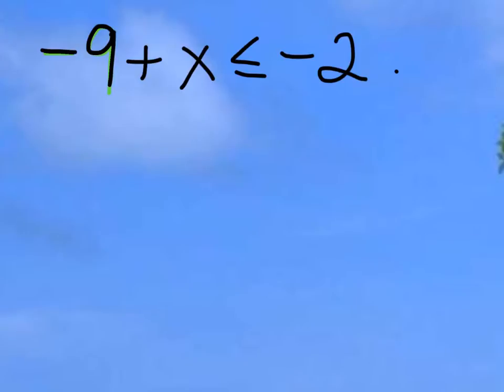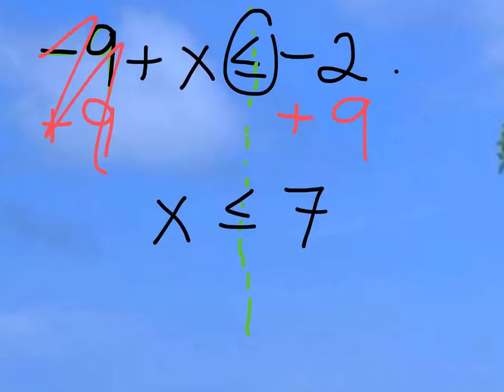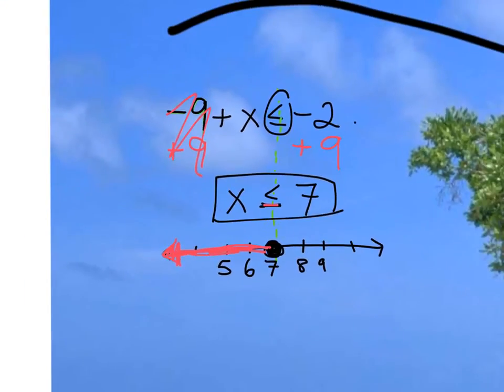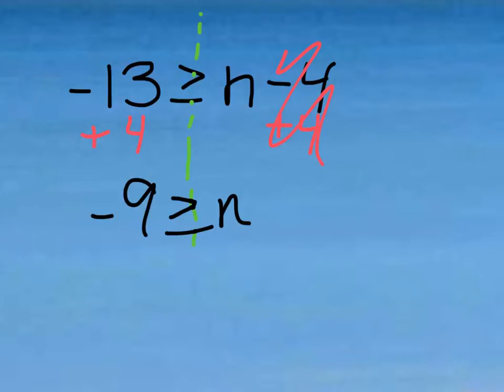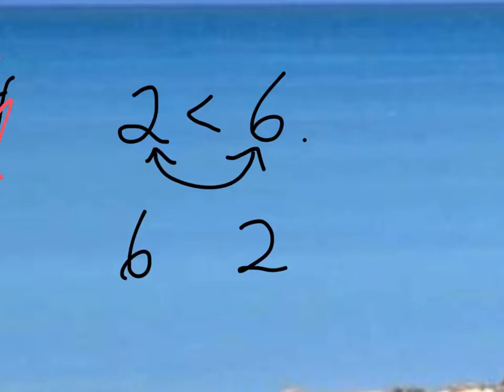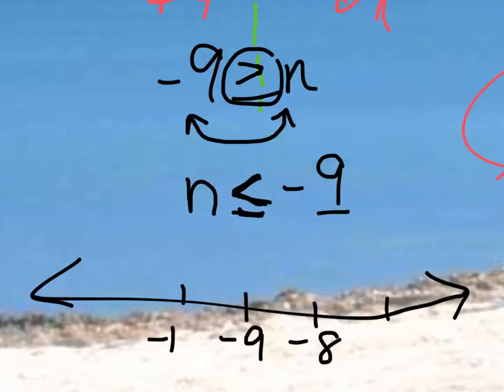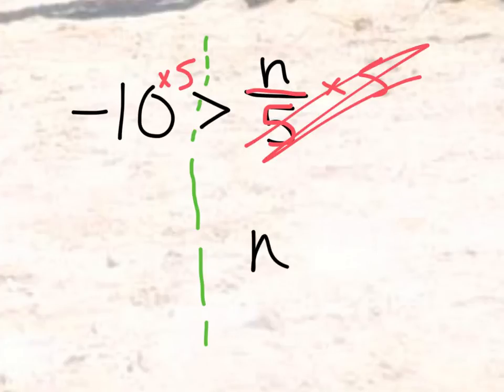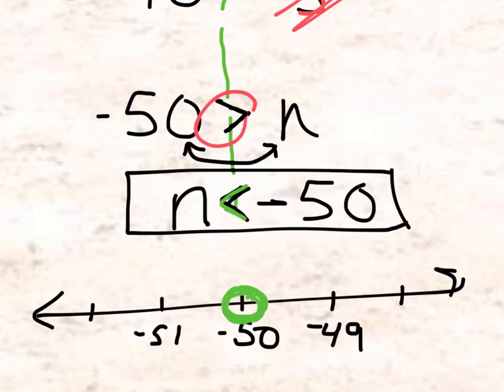Grade 9 Math: Inequalities Level 2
One step inequalities.